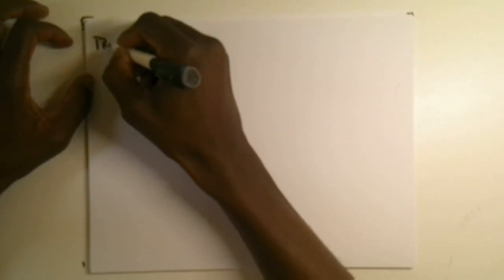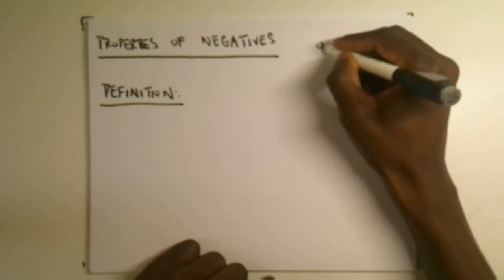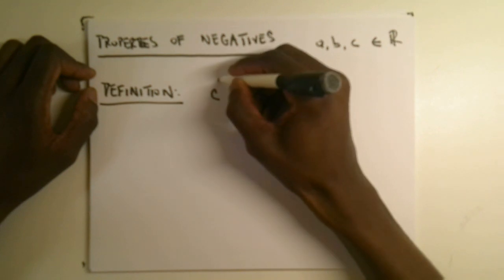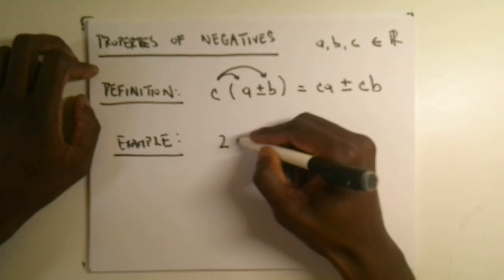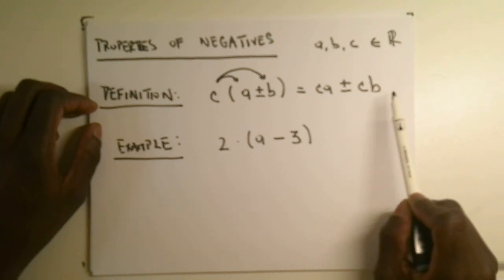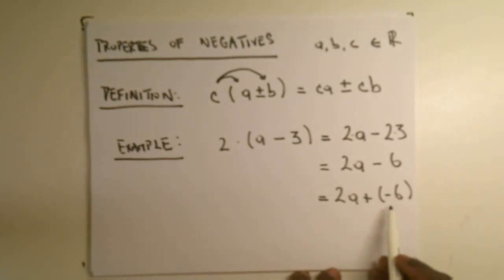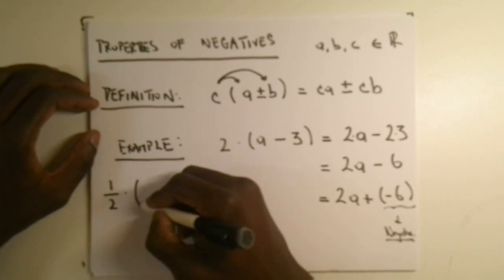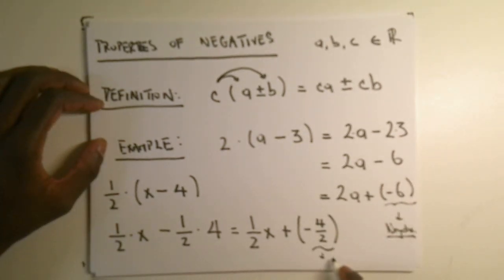1.25 Definition of Negatives (Precalculus)